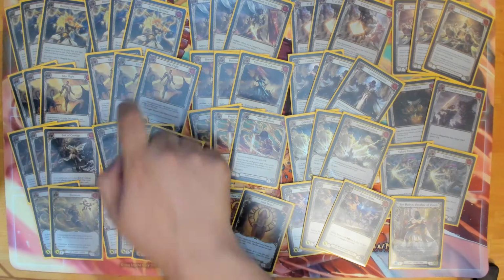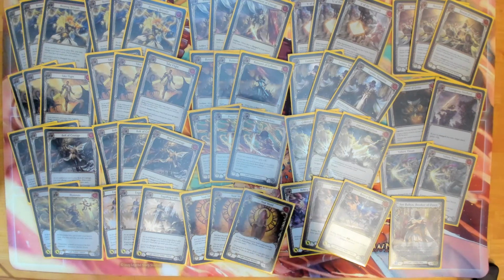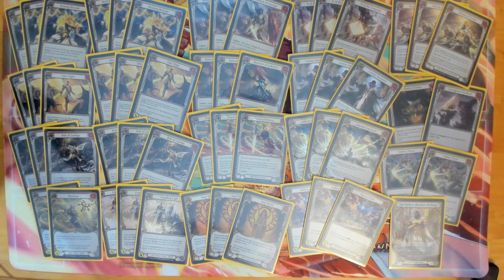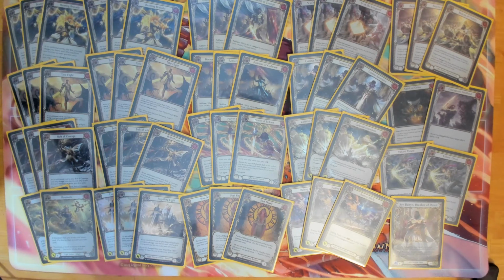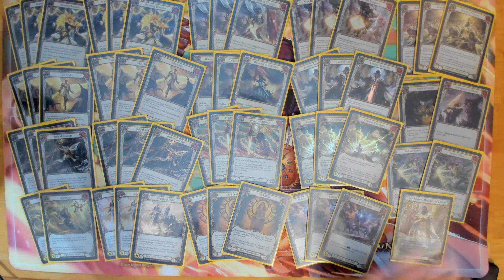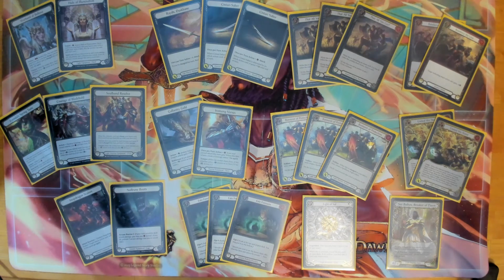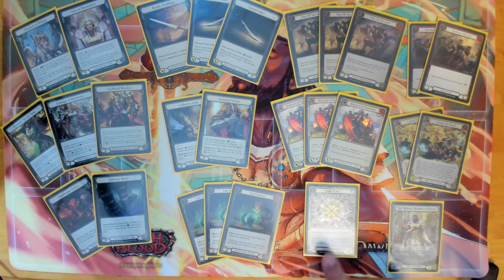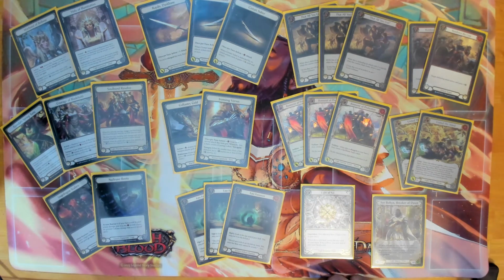Josh Lau's BOLTYN World Championship Deck Tech!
Check out FABREC! The BEST source of Flesh and Blood analytics, with over 125,000 decklists analyzed!

0:00 - 2:09 Introduction
2:10 - 19:33 Mainboard
19:34 - 28:29 Equipment/Sideboard
28:30 - 38:02 Worlds Recap
38:03 - 41:21 Boltyn Going Forward

Josh's Playmat holder!